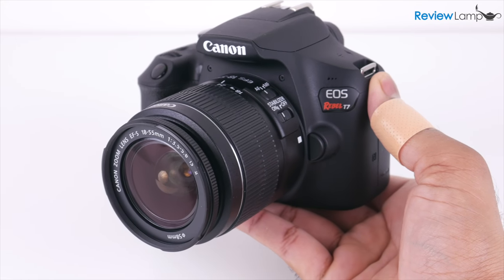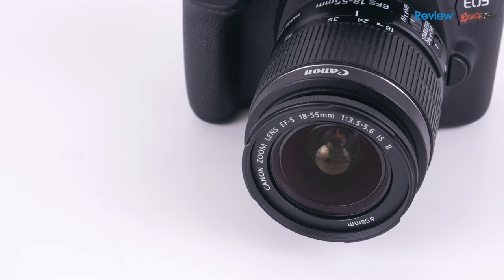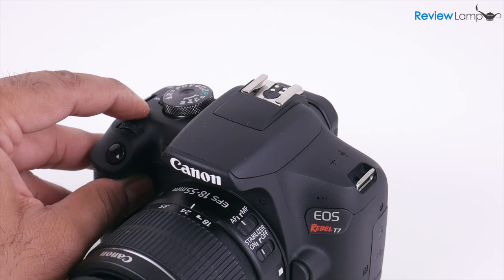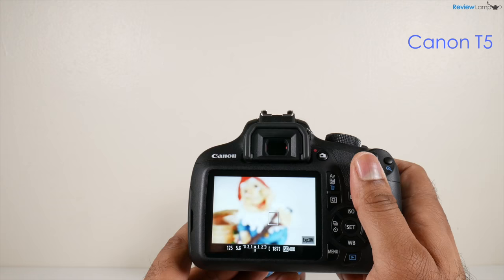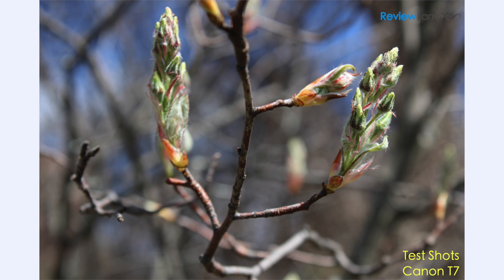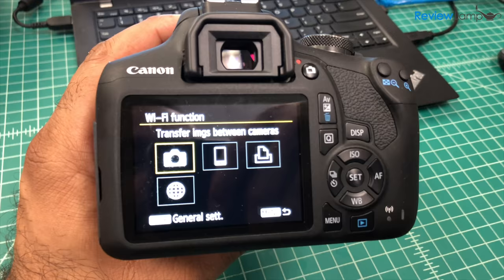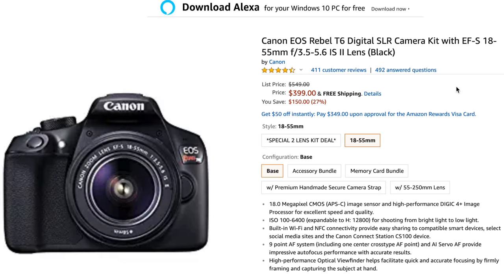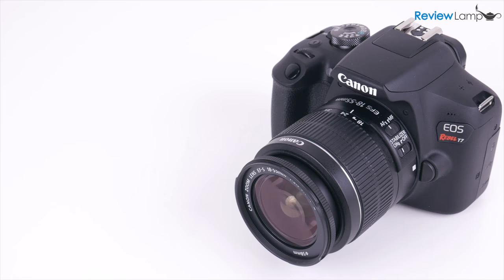Canon Rebel T7 Review and Photo Test + HD Video test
Canon Rebel T7
Canon Rebel T6
Nikon D3500
Canon Rebel SL2(Recommended)
Panasonic Lumix G7(Video)

In today’s video, I’ll be looking at the Canon Rebel T7. The Canon Rebel T7 is one of Canon’s most inexpensive DSLRs. While it’s older sibling, the Canon Rebel T6, is still on sale, the Canon EOS Rebel T7 brings a modest improvement in the number of megapixels, coming in 24MP vs the T6’s older 18MP sensor. Obviously Megapixels aren’t everything, so I’ll let you know which of these cameras I’d recommend at the end of the video. I’ll also compare it some other similarly priced cameras, like the Nikon D3500, and give you my recommendations on which camera would work best for you. On the outside very little has changed. A few years ago, I had reviewed the Rebel T5 and the Canon Rebel T7 has really changed very little since. As I just mentioned, it hides a 24MP APS-C sized sensor behind it’s kit 18-55mm, non-STM lens. The body is built like almost any other Rebel DSLR- it’s sturdy and very comfortable to handle. However, it isn’t by any means as compact as the Canon SL2 or the Nikon D3500. However, it isn’t unusually bulky or heavy either. The buttons on the Canon T7  are also laid out like on any other Rebel camera, with the shutter button, the mode dial, the on-off button and adjuster dials on top. The only notable difference is the flash button, which is now on the top face. There is also a really useful hotshoe on the top face and Canon’s standard pop-up flash. The rear also has very few surprises and very little seems to have changed on the Canon T7- everything is exactly where you’d expect to find it. The 3.0 inch non-touch LCD screen doesn’t flip or articulate, but is decent enough to view pictures and change menu settings. The menus are also standard canon menus that are pretty easy to navigate. Autofocus using this screen though is a whole different story, more about that in a minute. The battery and SD card are in this compartment on the bottom, as is the case with a lot of cheaper DSLRs. Rather pleasantly Canon provides a standalone battery charger to charge the battery. That way you can buy replacements and swap the battery out, while your depleted battery charges up. And as expected, the Canon Rebel T7 can also mount to a tripod, if needed. When I tested the rebel T5 a few years ago, I found the Autofocus in Live View mode to be painfully slow. And sadly, that hasn’t changed much on the Canon Rebel T7.